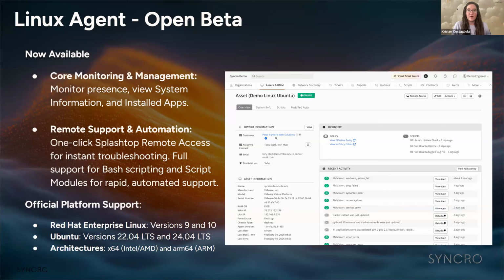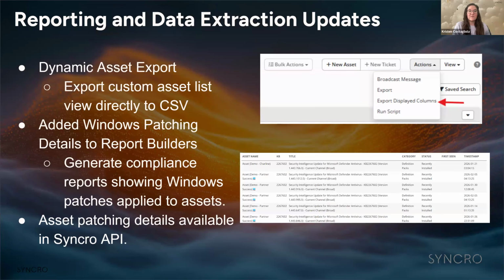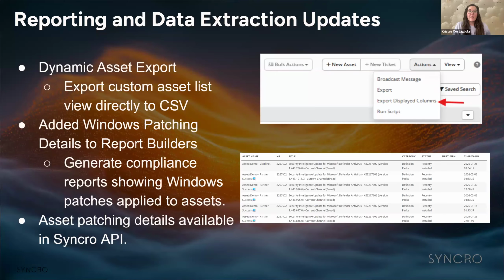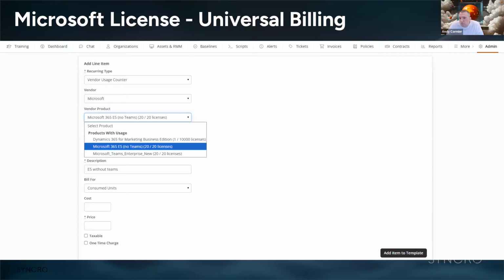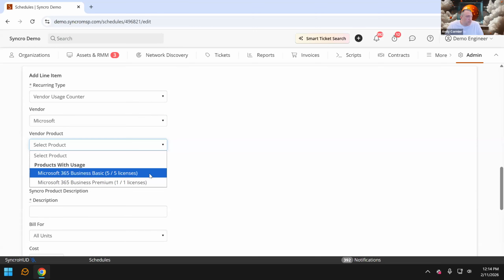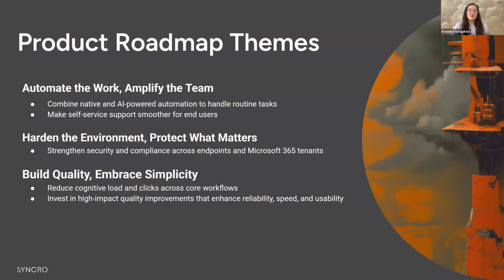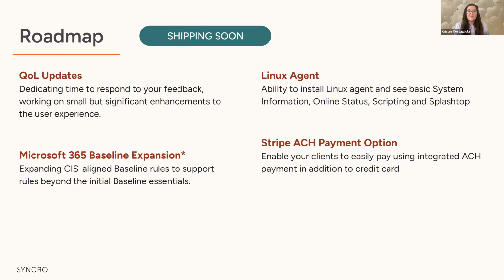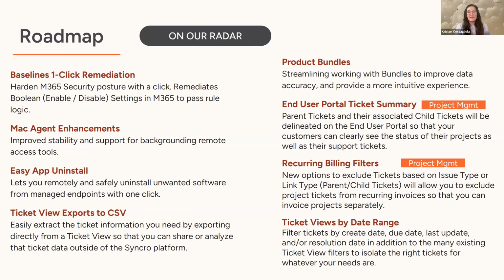Syncro Release Webinar: February 2026